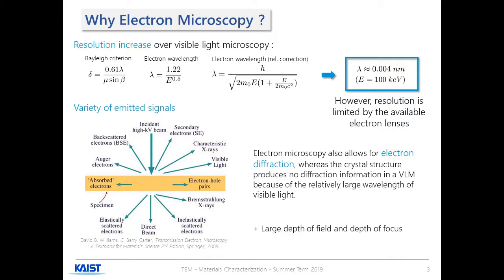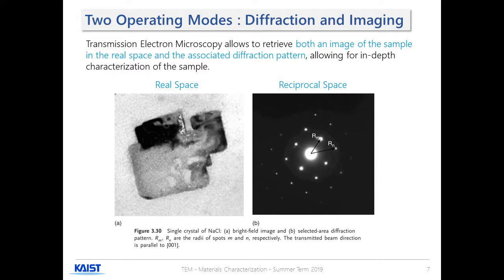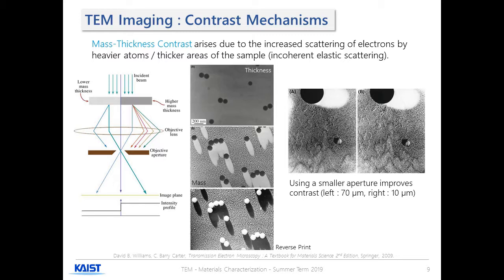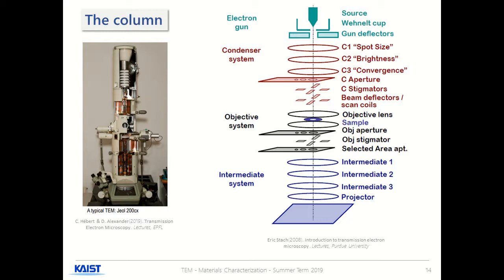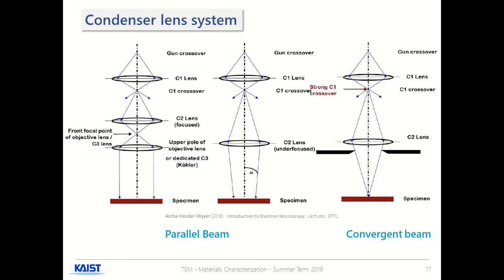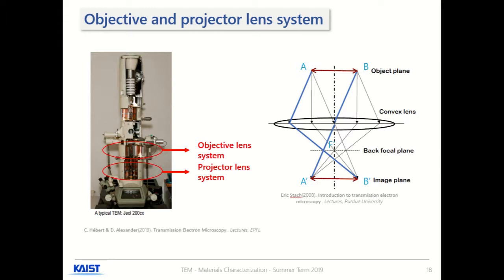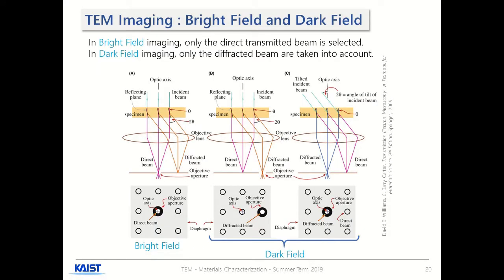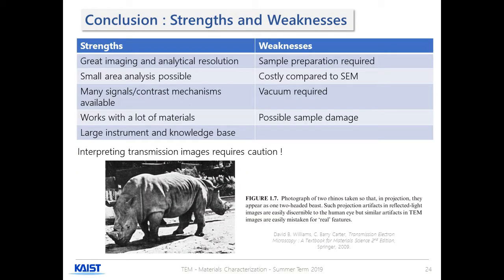Team 8 : Transmission Electron Microscopy (TEM)